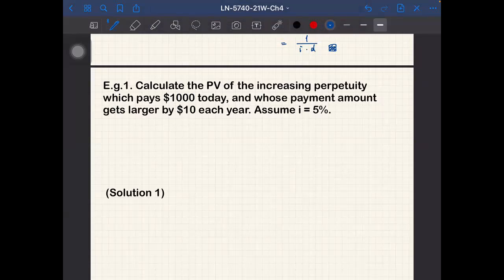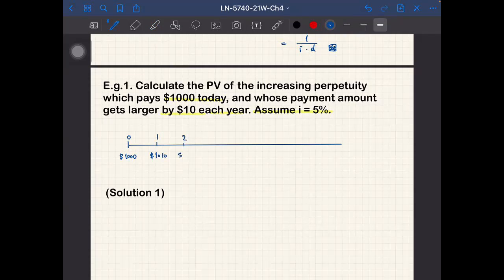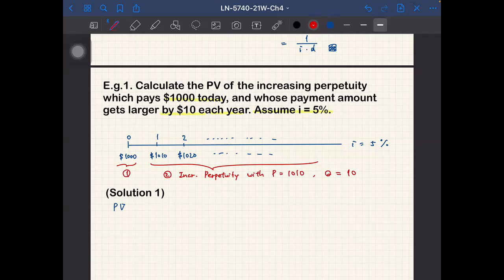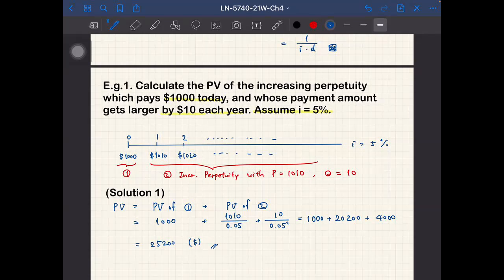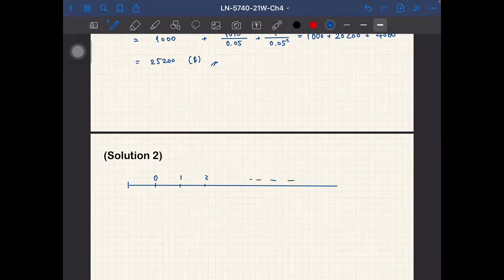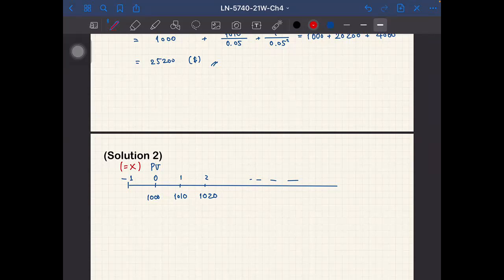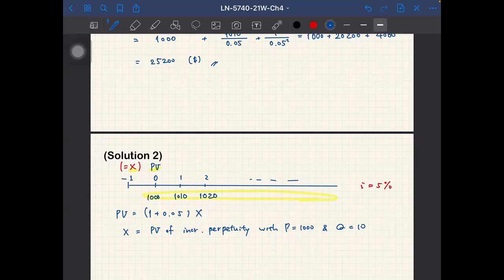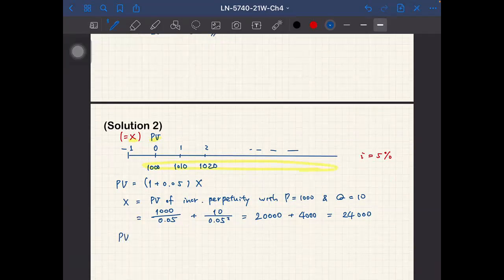5740-21W-02-23-5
4h. Increasing perpetuities - An Example